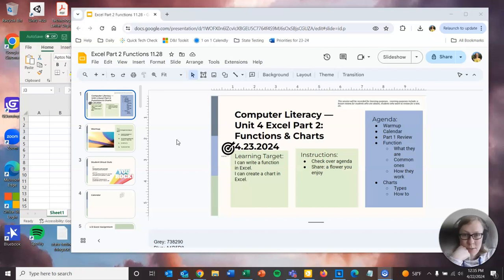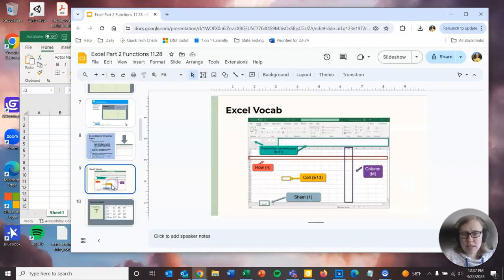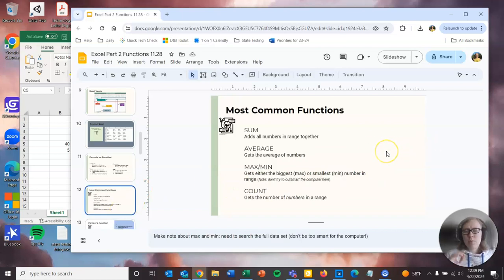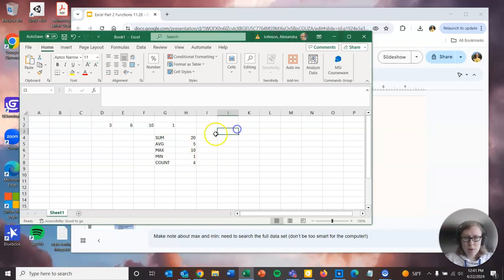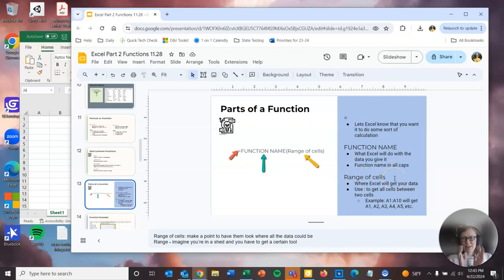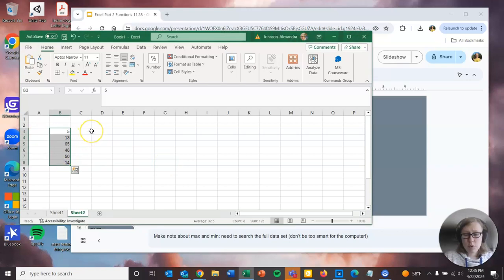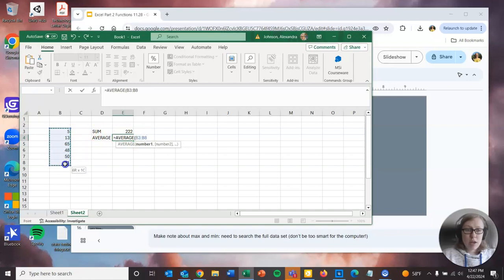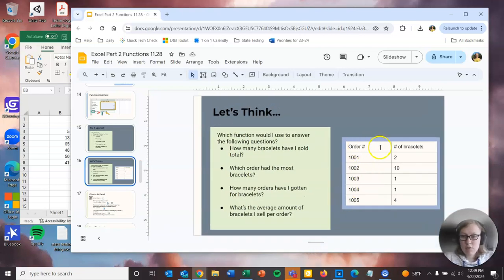Unit 4 Excel Part 2 Functions — Computer Literacy (1 of 2)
Learning all about functions!